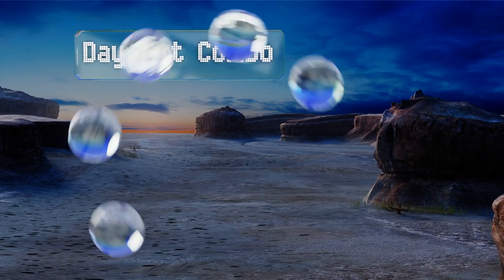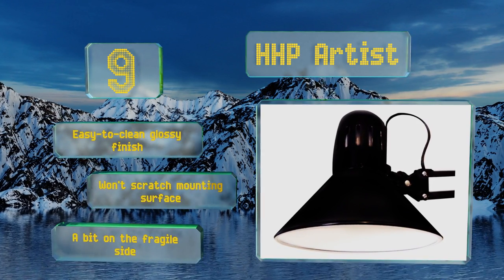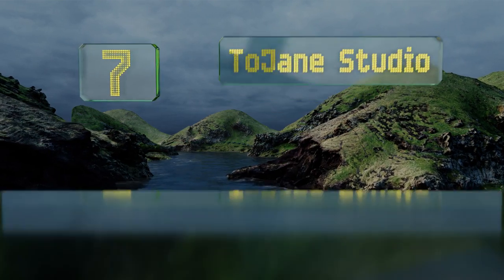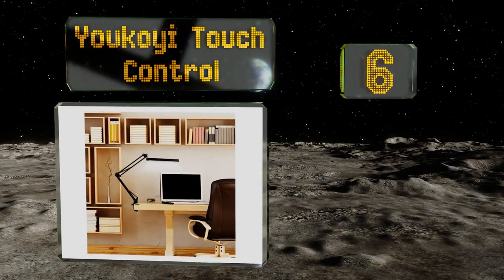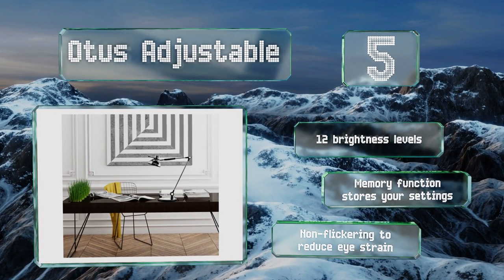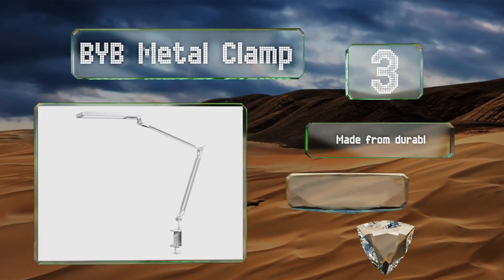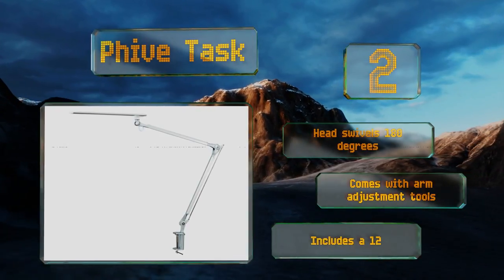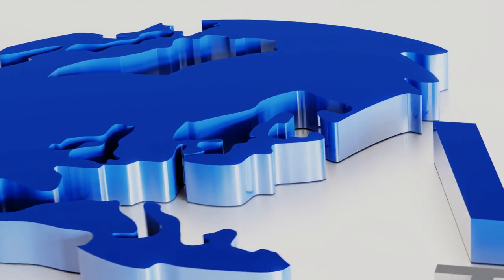10 Best Architect Lamps 2018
Our complete review, including our selection for the year's best architect lamp, is exclusively available on Ezvid Wiki.

Architect lamps included in this wiki include the phive task, tomons swing arm, daylight combo, tojane studio, otus adjustable, benq e-reading, byb metal clamp, hhp artist, newhouse energy-efficient, and youkoyi touch control.

Architect lamps are also commonly known as swing lamps.